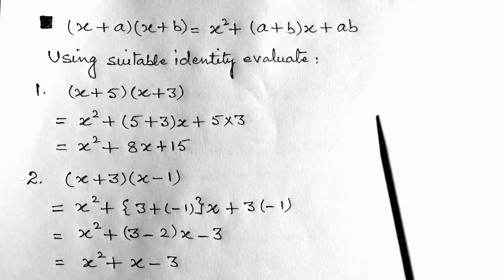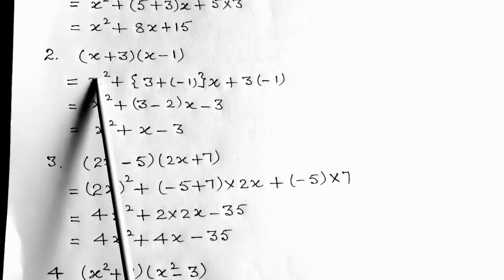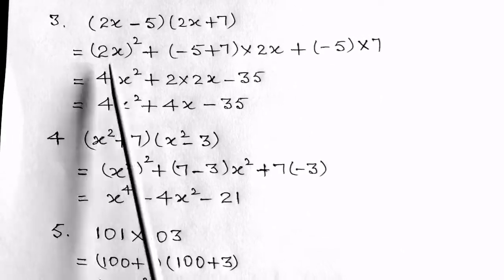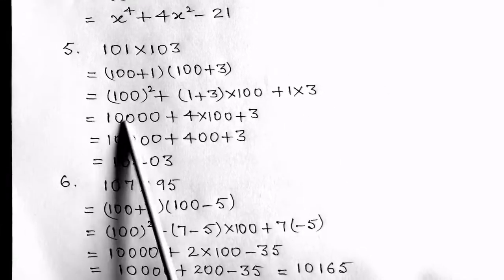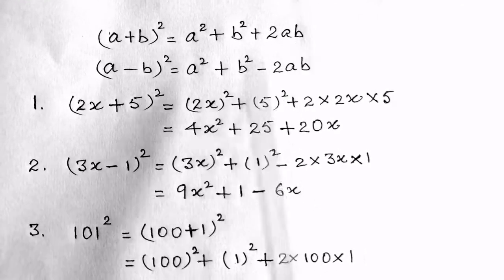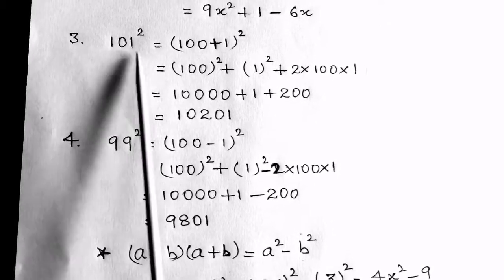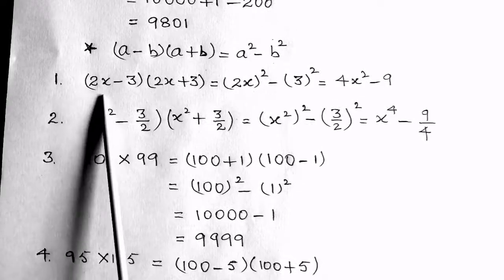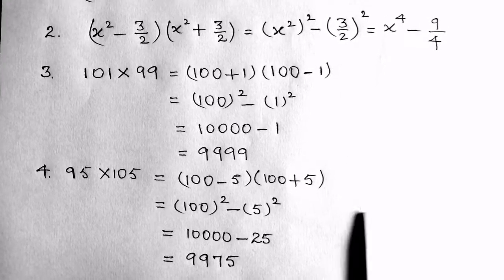Class 9 Ch-2 Polynomials (Applications of algebraic identities)